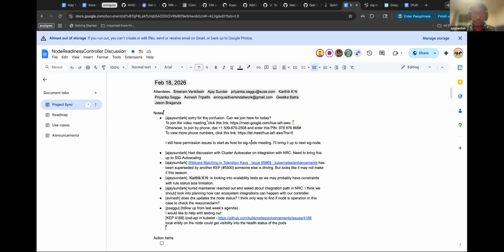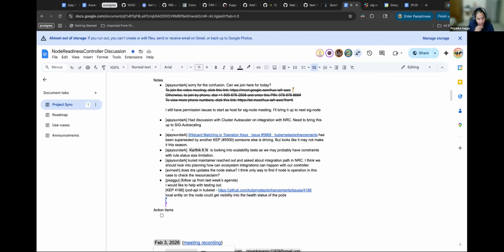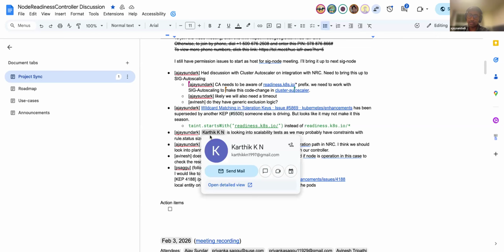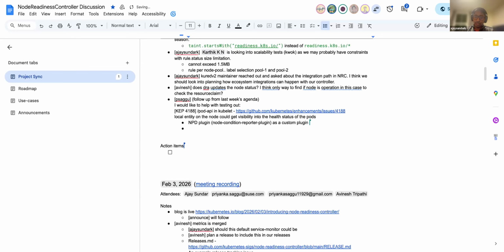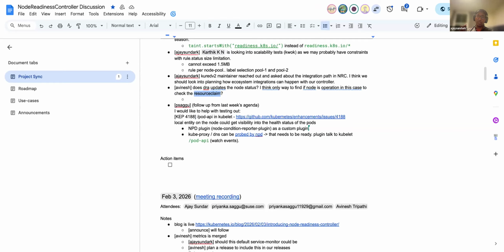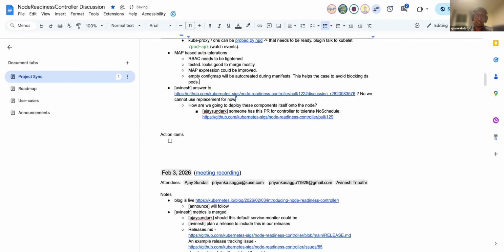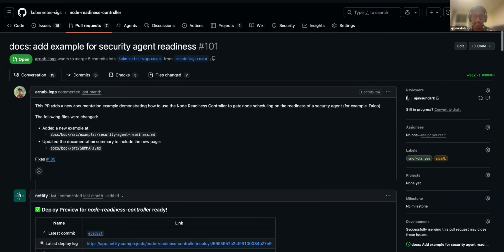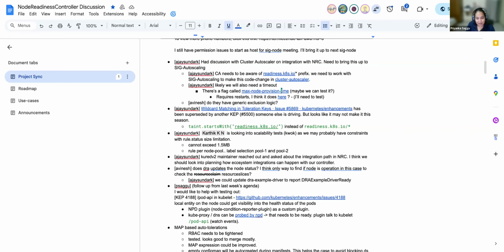[SIG ContribEx] Biweekly Meeting for 2026-02-18T03:13:37Z.mp4